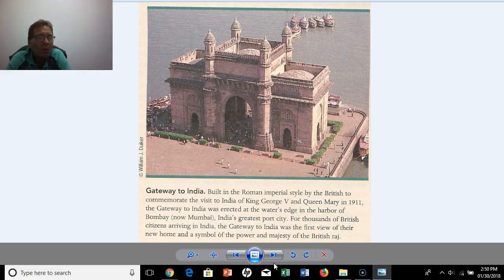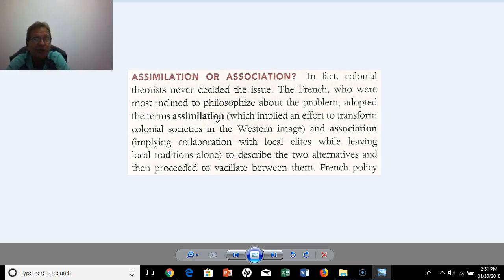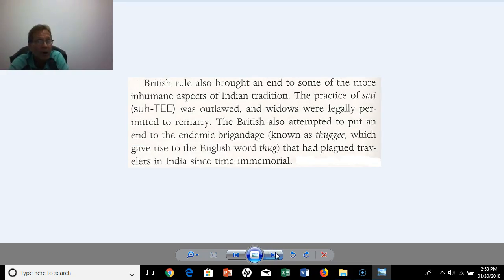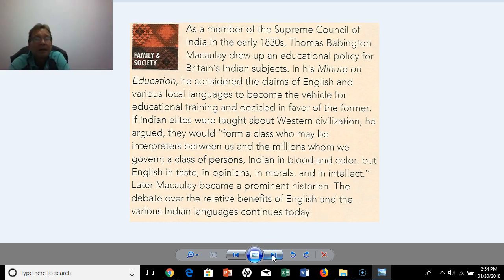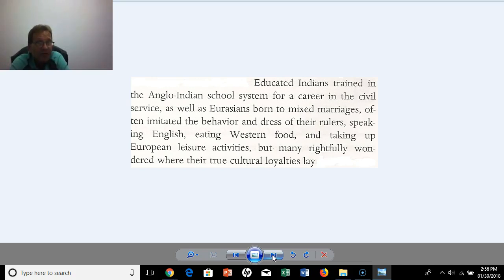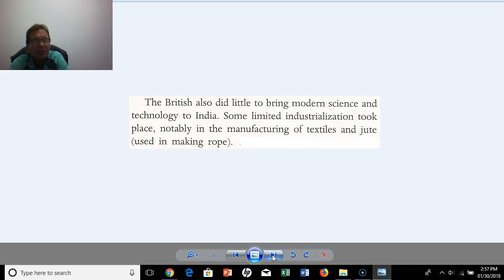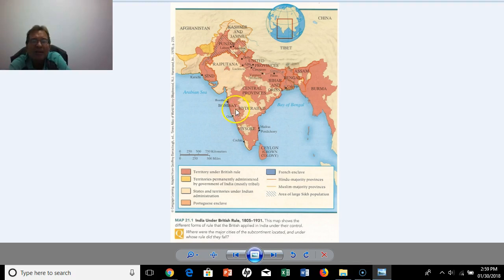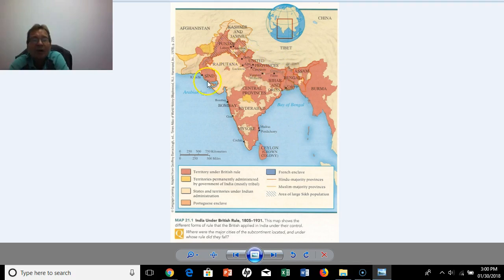6 HI 122 Part two British rule in India